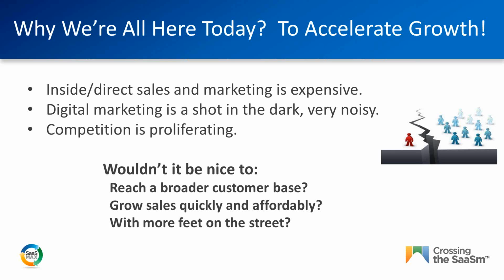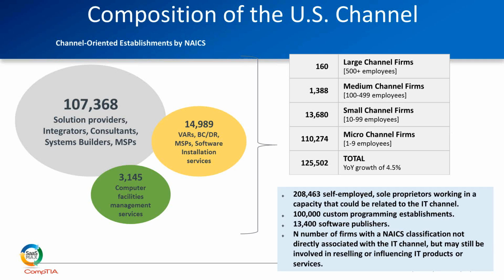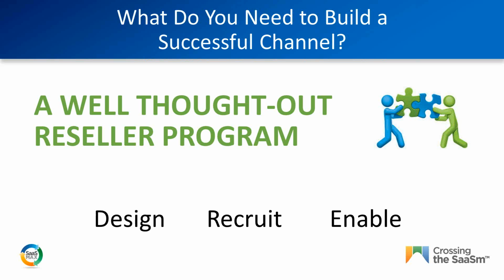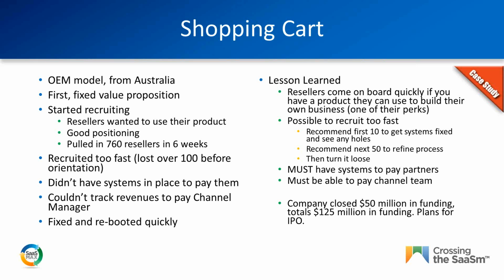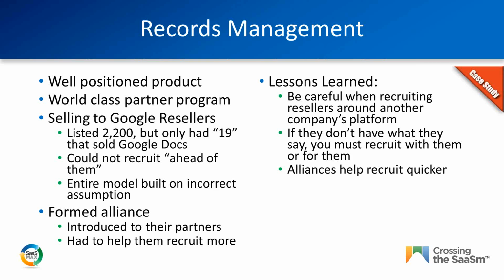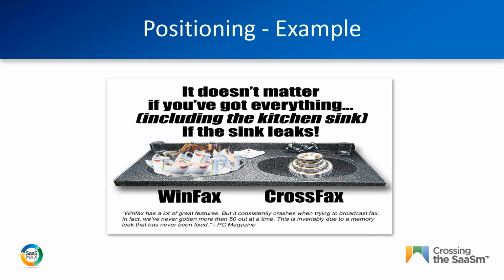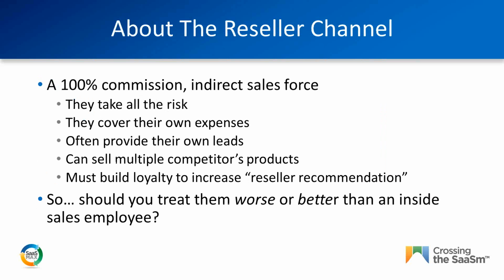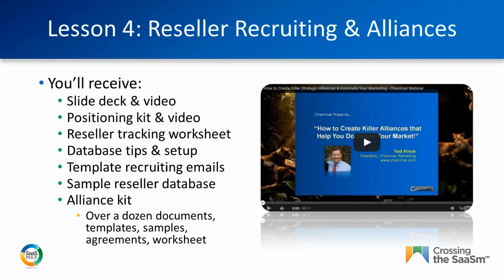Building a World Class SaaS Reseller Program: Lesson 1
This is the first lesson in a five part webinar course designed specifically for B2B Software as a Service CEOs, CMOs and channel marketing executives.  With an intensive curriculum designed towards beginners and experts alike, attendees will receive a detailed and tactical review of everything that should be planned and implemented in order to build and launch a world-class partner program.

Ted Finch, aka Chanimal (short for Channel Animal), is one of the top channel experts in the entire high-tech industry, having launched over 500 products into the channel for over 200 vendors (including Microsoft, HP, Adobe, Corel, Intel, Aldus, Epson, AOL, WordPerfect, Novel, Autodesk, Citrix, IBM, Sony, Disney, Mitsubishi, Lotus, DCA, Netscape, plus over 100 start-ups or re-boots with desktop, consumer, enterprise and SaaS products).    SaaSMAX CEO Dina Moskowitz, who will be hosting the training courses stated: “Getting an education in Reseller Programs from Ted Finch is like getting lightning in a bottle” – the course will enable you to rapidly identify your channel program strengths and weaknesses and refine your program based upon world class standards and proven channel strategies

LESSON 1:  Channel Partner Programs 101-110: Your Competitive Advantage
LESSON 2:  Defining Your Reseller Program
LESSON 3:  Creating The Policies For Your Reseller Program
LESSON 4:  Reseller Recruitment & Strategic Alliances
LESSON 5:  Partner Enablement